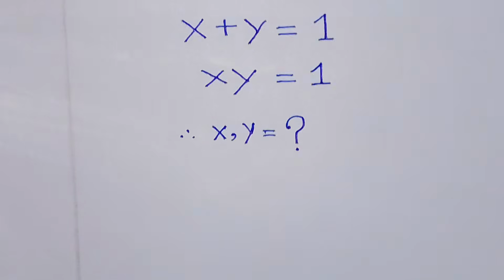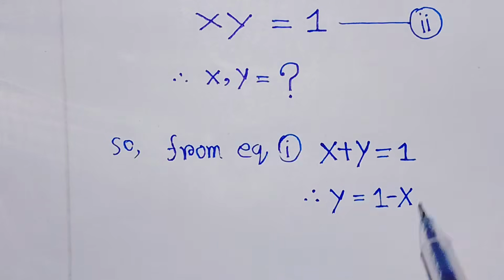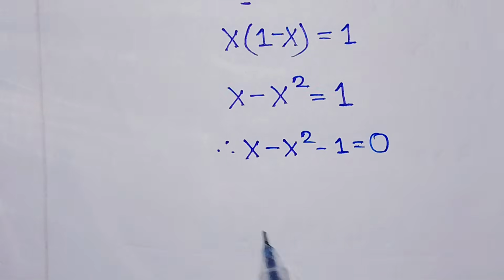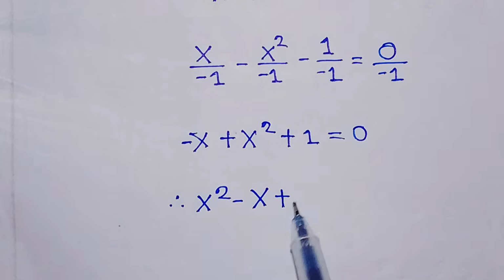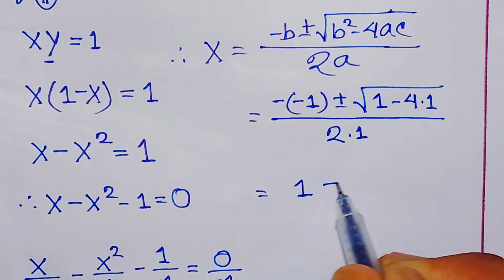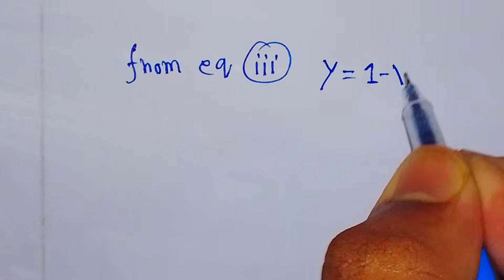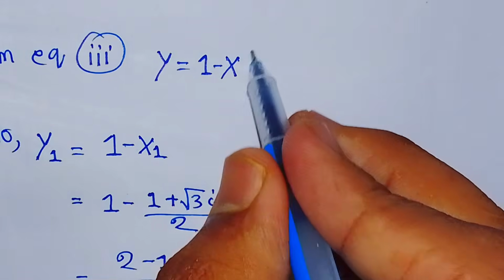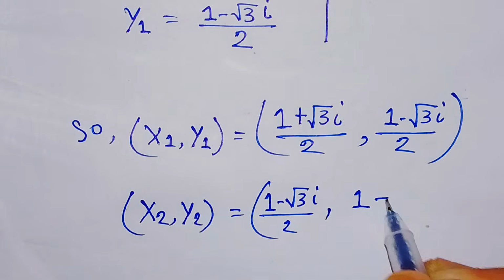Solve for X and Y in this nice simultaneous equation | German Math Olympiad Mathematics Solution!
In this video, we are solving a challenging Harvard University entrance admission simultaneous algebra mathematics problem step by step. Our goal is to make advanced algebra simple, logical, and easy to understand.

📌 About This Video:
Today, we are solving a Harvard University entrance admission simultaneous algebra mathematics question with a complete step-by-step solution class.

Whether you're preparing for university entrance exams, math competitions, or simply enjoy solving challenging algebra problems, this lesson is for you!

🎯 Topics Covered on This Channel:

Harvard-Style University Entrance Mathematics

Simultaneous Algebra Equation Solving

Advanced Algebra & Problem-Solving Techniques

Olympiad-Level Mathematics

Step-by-Step Mathematics Solution Classes